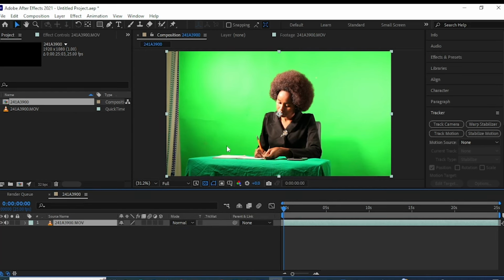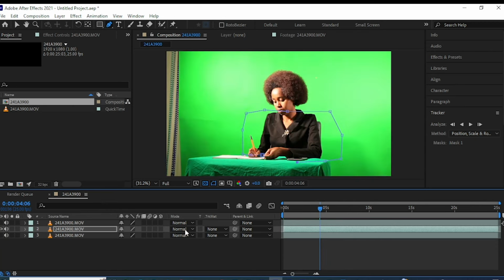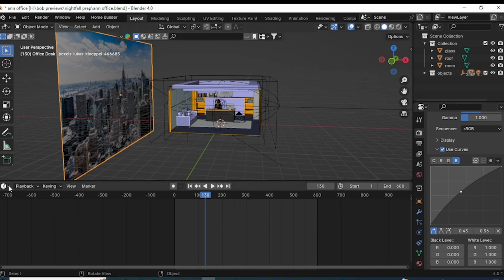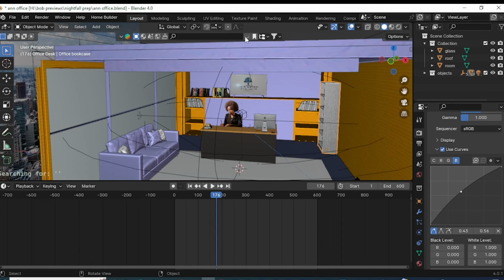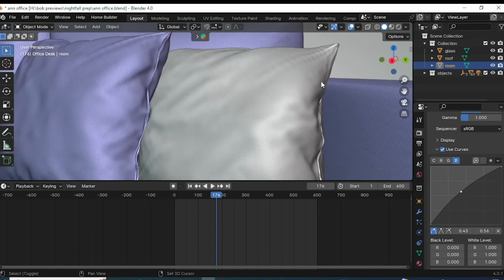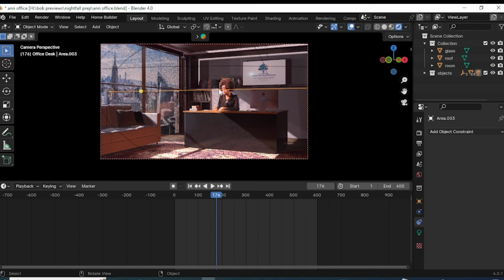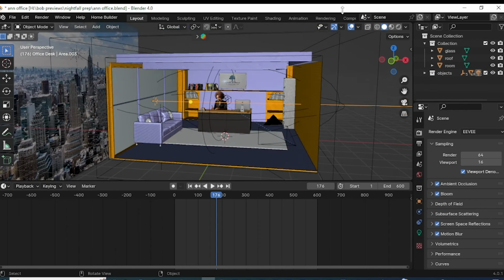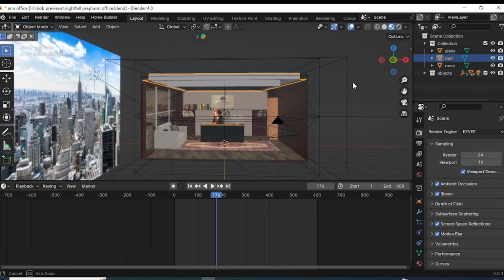Easy way of adding greenscreen footage to 3D scene in EVEE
Produced By:
Global Oak Media